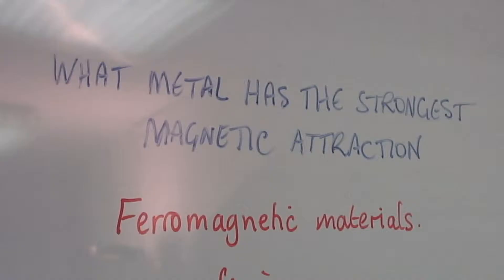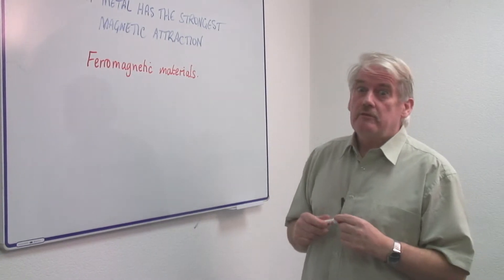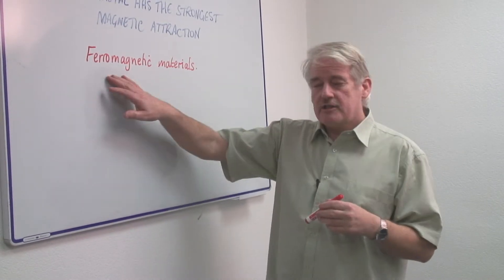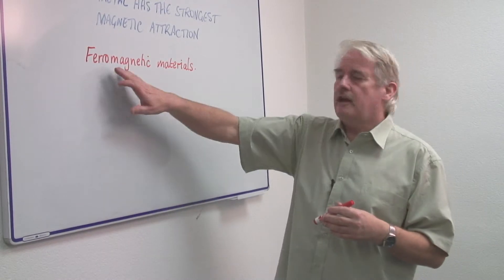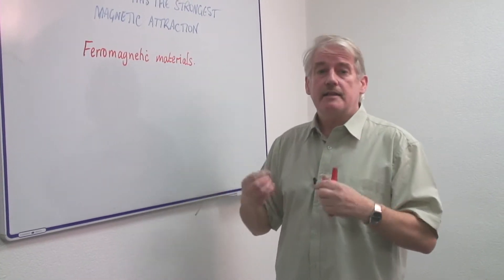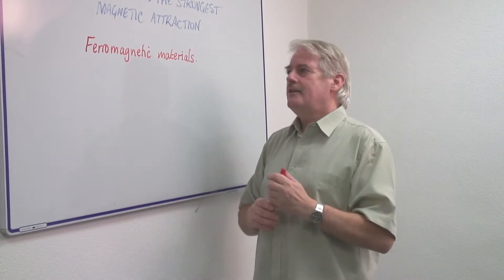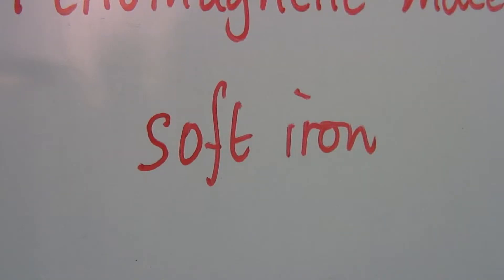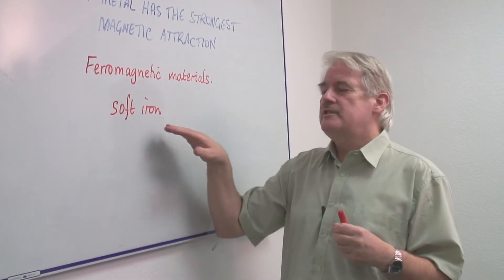Science & Nature Information : What Metal Has the Strongest Magnetic Attraction?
Iron is the metal with the strongest magnetic attraction. Steel can also be highly magnetized because it is made up mostly of iron. Discover more information on the magnetic value of different metals from a math and science teacher in this free video on magnets.